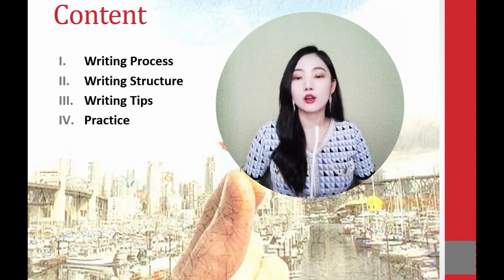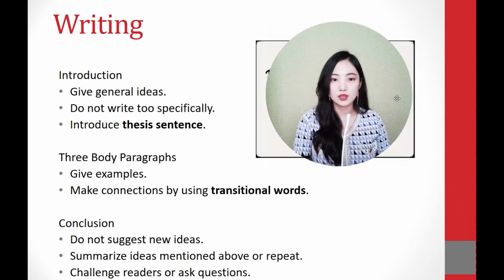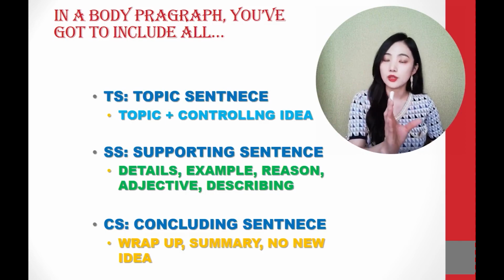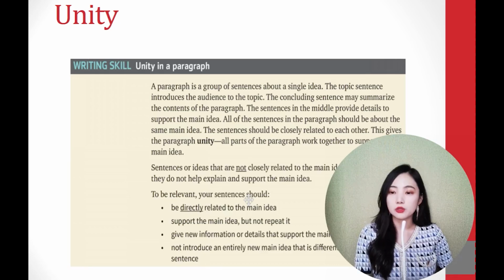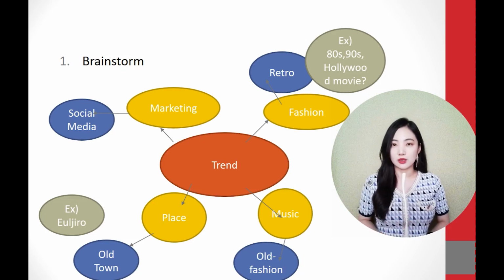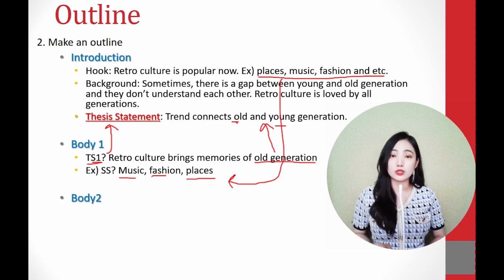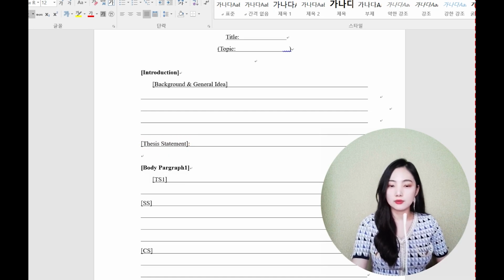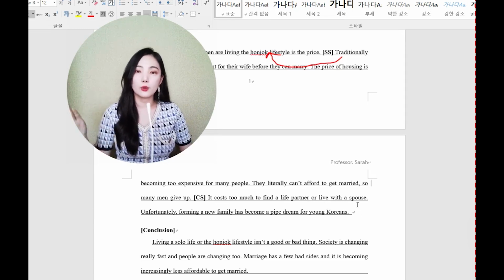CE2: week7- Writing Structure